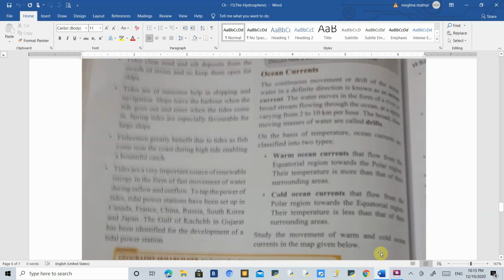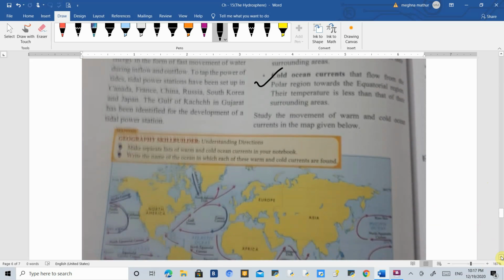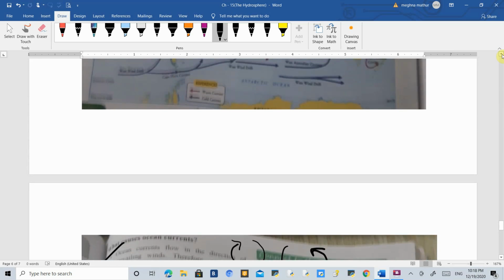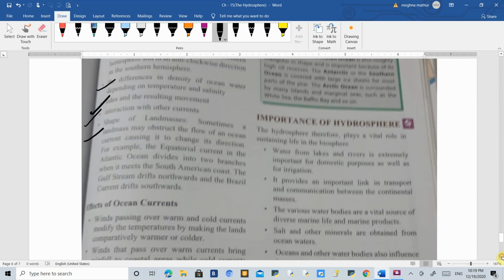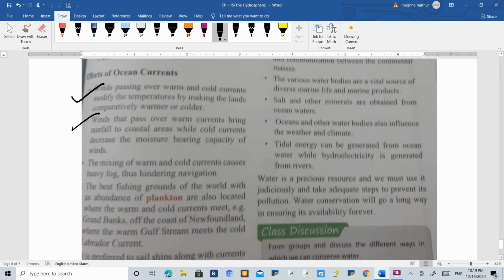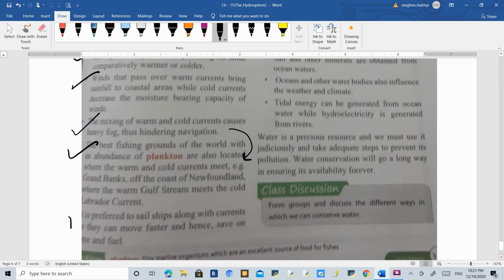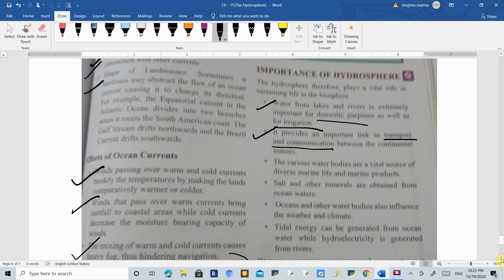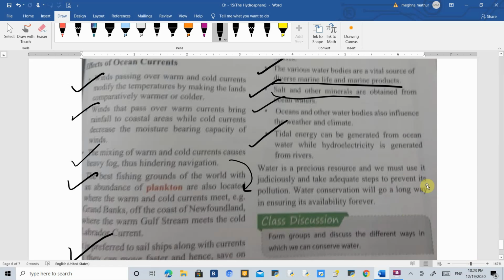Class - VII(S.ST)Ch 15HydrosphereModule 3